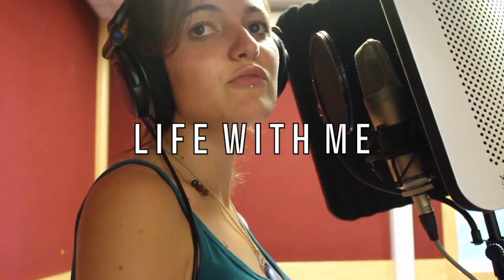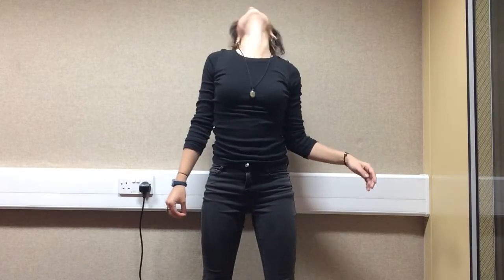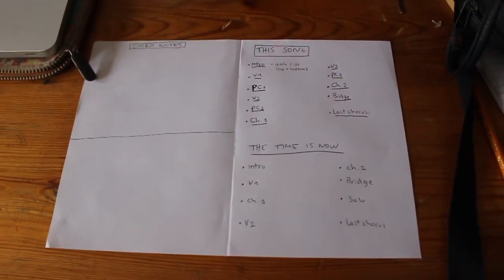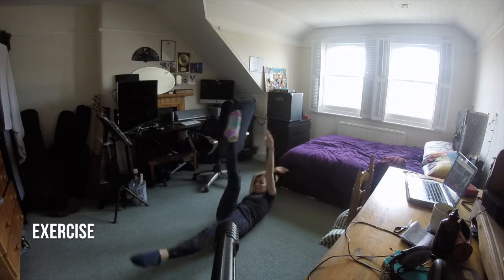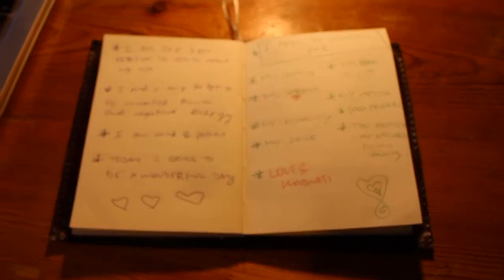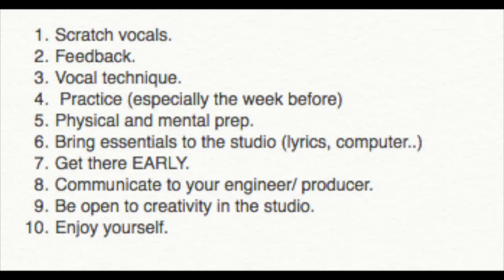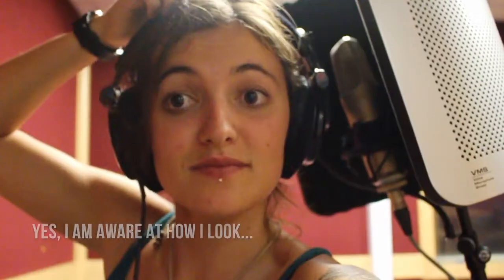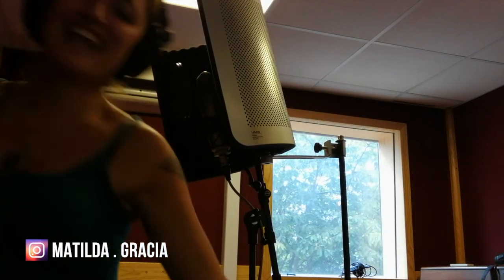HOW TO SING LIKE A PRO IN THE STUDIO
Hey Beautiful people, In today's video I will be sharing my tips, tricks and experience in recording my songs in the studio. I hope you find this video helpful. This video is more directed at singer- songwriter / artists rather than session vocalists. This is just what I have found with my experience.

1. Scratch vocals.
2. Feedback.
3. Vocal technique.
4.  Practice (especially the week before)
5. Physical and mental prep.
6. Bring essentials to the studio (lyrics, computer..)
7. Get there EARLY.
8. Communicate to your engineer/ producer.
9. Be open to creativity in the studio.
10. Enjoy yourself.

FOLLOW ME AND SAY HI xx

I'm Matilda Gracia, a 22 year old half Irish half Spanish singer-songwriter, traveller and on a constant journey trying to be a better human.  London based (For the moment). PLANT BASED lifestyle.
I love talking about the real sh*t in life !!!

On this channel you will find anything from daily vlogs (where I show all aspects of my life), travel vlogs, "How to" videos, self love videos and of course lots talking / behind the scenes to my music.

Much love,

Matilda x